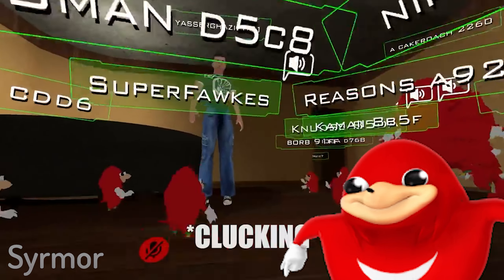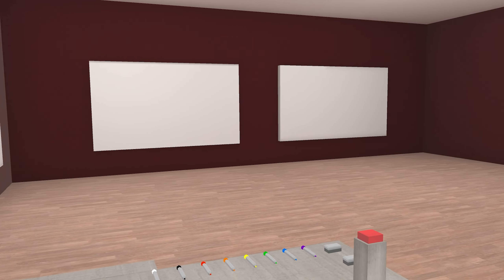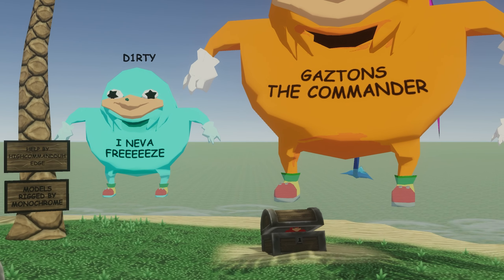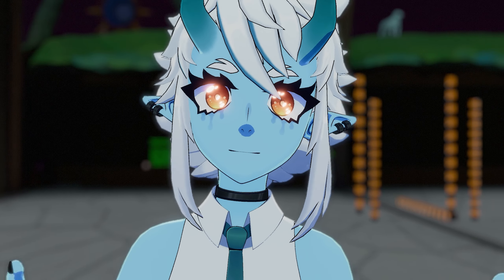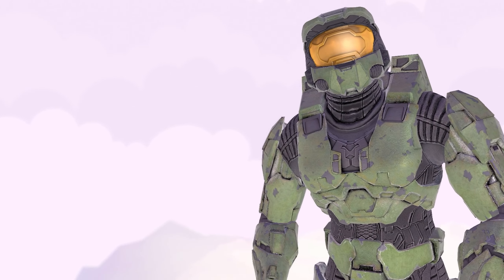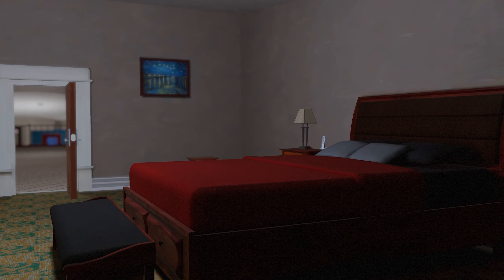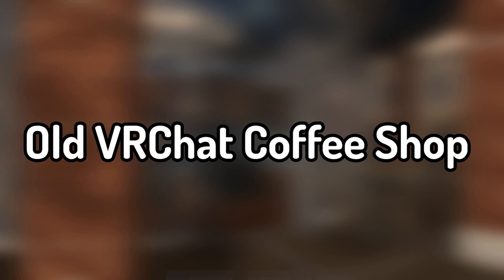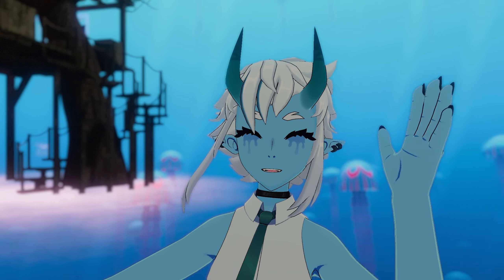Top 12 Iconic & OG VRChat Worlds Revisited!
Ever heard about The Presentation Room, The Great Pug, Japan Shrine or… The Uganda World? Well, a few years have passed and these Worlds aged quite a lot, so in this Video, we’ll be revisiting all these Classic and very known VRChat Worlds and see what happened to them.

CHAPTERS
0:00 - Introduction
0:41 - VRChat Home
1:44 - Presentation Room
2:25 - Open Mic Night
3:33 - The Great Pug
4:37 - Uganda
5:13 - Avatar Testing
5:56 - The VRChat Hub
7:31 - Unexpected Visit
8:06 - Japan Shrine
9:00 - Hangout House
9:43 - Classic Gaia Night
10:11 - Treehouse in the Shade
11:54 - Old VRChat Coffee Shop
12:44 - Outro

MUSIC
Mii Editor - Mii Maker (Wii U) Music
World 1 - Yoshi's Woolly World OST
Family - Super Mario Galaxy
The Dawn - Drumsuko

Parzeval